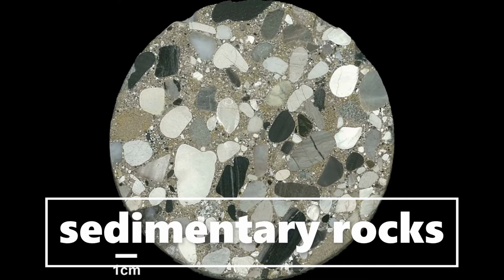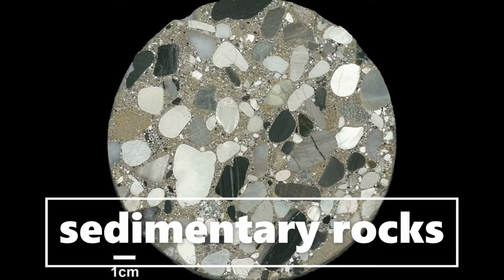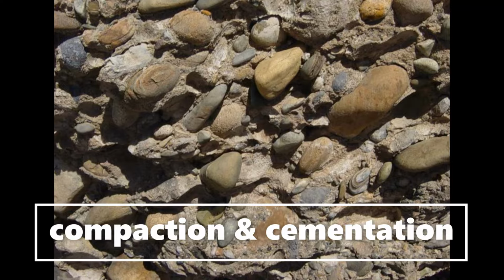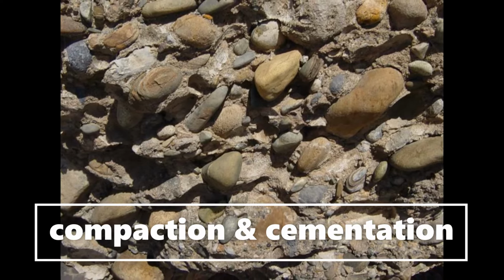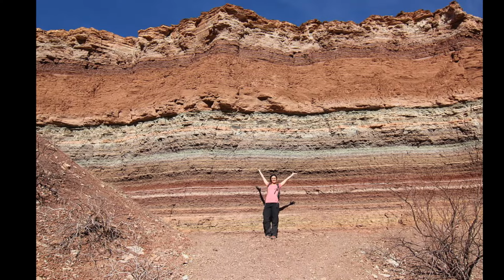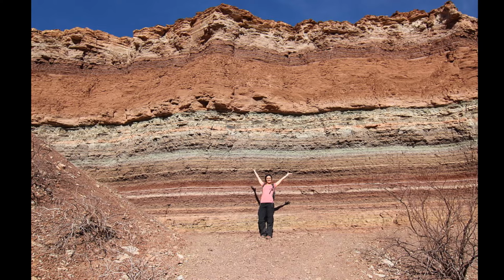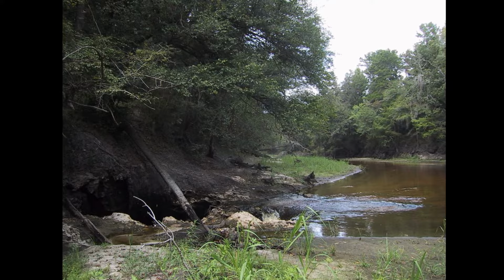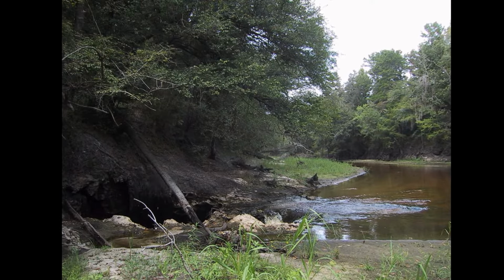Explaining minerals, sedimentary rocks, and igneous rocks with Jolly Ranchers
Minerals are the building blocks of rocks. Minerals are a solid and occur naturally in pure form. Examples of minerals include diamonds and quartz crystals.

Rocks may contain multiple different types of minerals.

Rocks can be made up of multiple types of minerals.

Here, we have three different Jolly Ranchers, or three different minerals.

These are the minerals that will make up our rocks in these videos.

Like minerals, these Jolly Ranchers are solid and pure—they are only made up one type of substance. Some minerals, like quartz, are crystals, just like these Jolly Ranchers.

Rocks and minerals can be broken down into smaller pieces by a process called weathering.

There are many different types of weathering, but the main types you should know about is water and wind.

You can think of weathering as rocks being worn down.

This rock had been weathered by wind over thousands of years.

In the video, I modeled weathering by placing the Jolly Ranchers into a glass jar and shaking it. While weathering usually takes thousands or millions of years, we can model it in a matter of seconds.

Rocks and minerals are weathered into smaller pieces called sediments.
You can see here that we have varying sizes of sediments. We have big pieces like pebbles, and we also have much smaller pieces like sand.

Sedimentary rocks are made from sediments smushed and glued together.

We call this process compaction and cementation.

The sediments are compacted, or smushed, and then cemented, or glued, together. Minerals present in water help the sediments cement together.
I modeled the compaction process by placing the sediments into plastic cups and putting books on top of them. After a few hours, the sediments were stuck or cemented together, because the Jolly Ranchers are already sticky.

This is what the model sedimentary rock looks like. You can see the individual sediments, and some sediments are bigger than others.

If I had let the sediments compact and cement for longer, if would have looked more like this.

What would have happened if we had melted the sediments instead of compact and cement them?

Melting sediments—or rocks—creates igneous rocks.

Melted rock above ground is called lava, and melted rock below ground is called magma.

If magma cools slowly underground, they can make igneous rocks that look like this—we can see some individual crystals or minerals in this granite rock. Because it cooled underground, crystals were able to form.

If lava cools quickly above ground, crystals can’t form and the igneous rock can look like this scoria.

When making this video, I let my first igneous rock melt and cool too quickly, and it made a rock that looks like it had cooled above ground.

The second time I made an igneous rock, I let it melt and cool more slowly, so it made a rock that looks like it had cooled more slowly below ground.

Igneous and sedimentary rocks can be melted again to make more igneous rocks.

Igneous and sedimentary rocks can also be weathered to create sediments.

These sediments can compact and cement into new sedimentary rocks, or melted to form new igneous rocks.

By the way, I mentioned I could have compacted and cemented my sedimentary rock for longer. I guess I really should have.